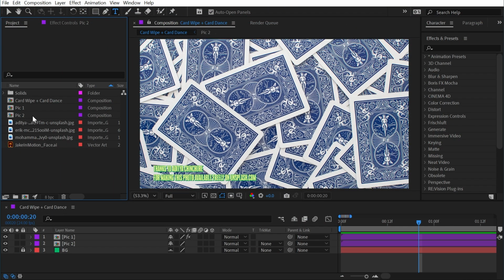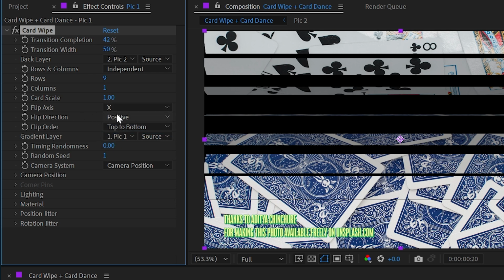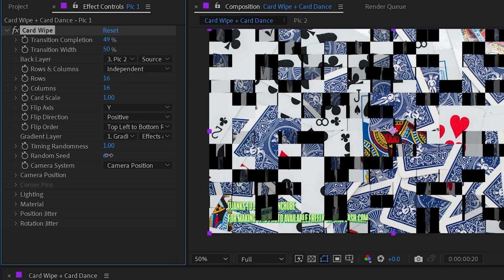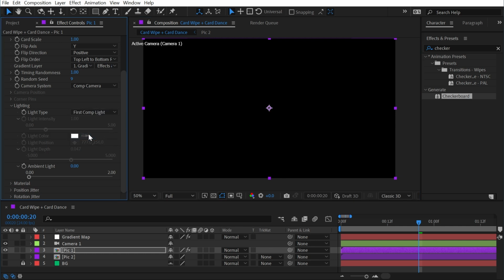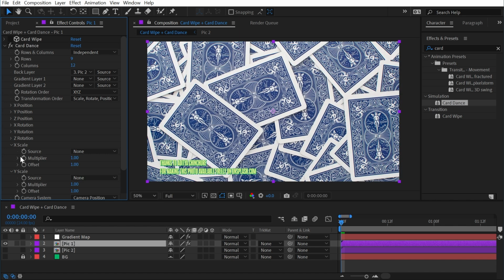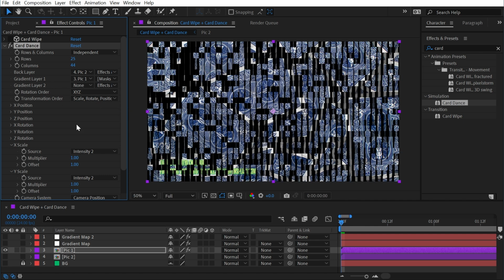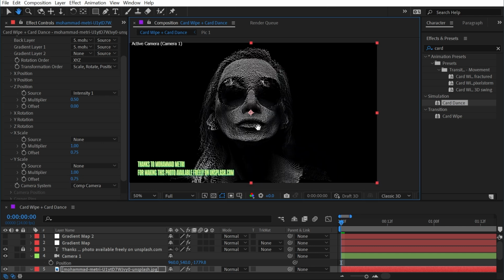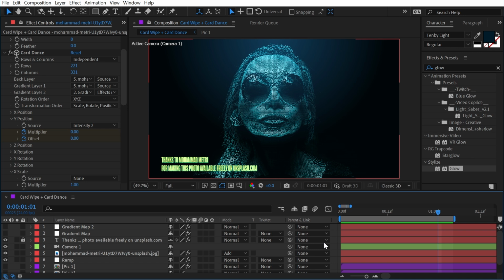Card Wipe + Card Dance & Holograms | Effects of After Effects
In this quick tutorial, I explain how to use the Card Wipe & Card Dance effects in Adobe After Effects. I'll also show you how to easily make a hologram effect using Card Dance.

Chapters:
00:00 Intro
00:07 Card Wipe
11:35 Card Dance
17:24 Hologram Effect
23:49 Thanks for watching!